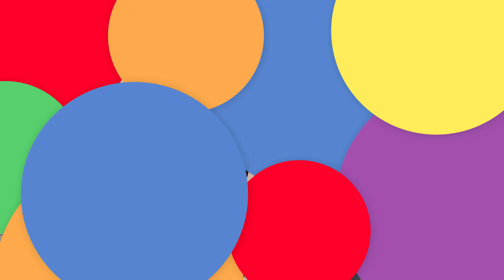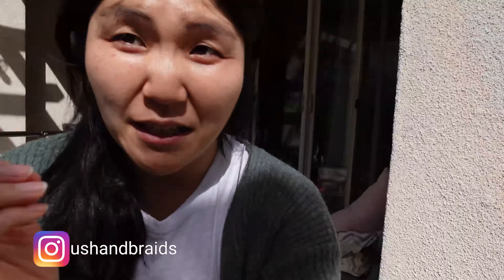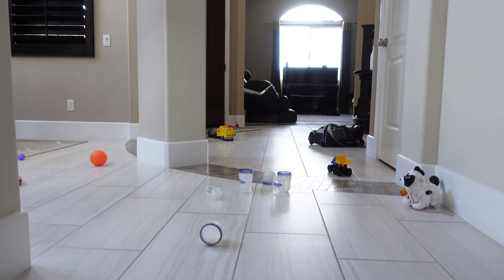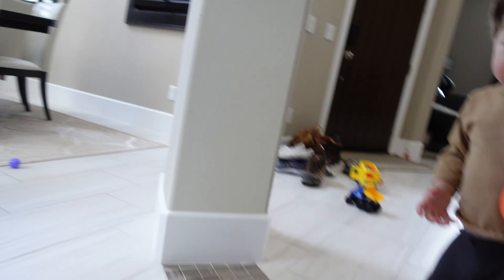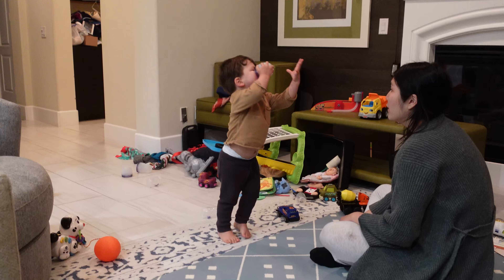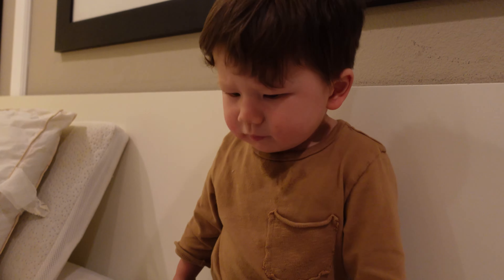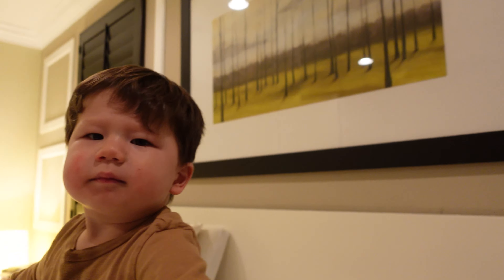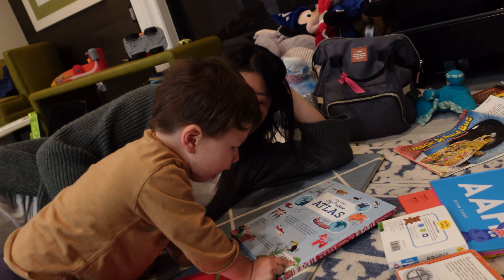INDOOR BOWLING?!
In this family vlog, Caroline asks for advice on gardening and then teaches Hunter how to bowl indoors!

👶 ABOUT HUNTER: Hunter is a 22-month-old happy toddler boy!  He's a quarter Mexican, quarter white, and half Korean baby boy.  Sometimes half-Asian babies are called hapa babies!

📍 LOCATION: Santa Clarita, CA